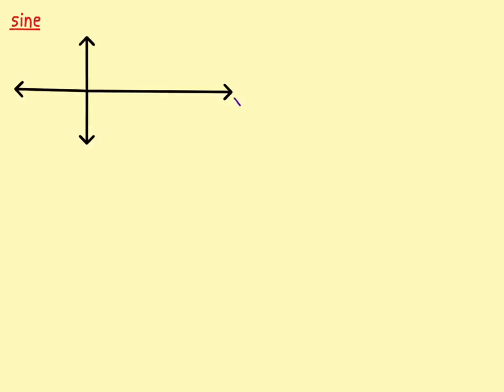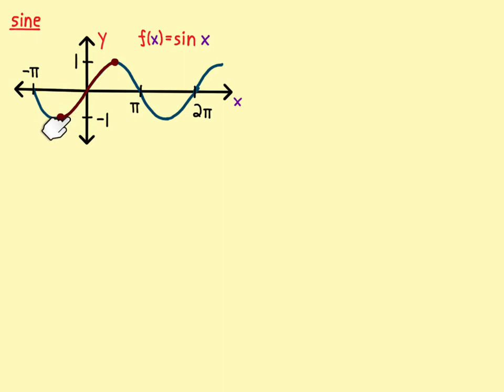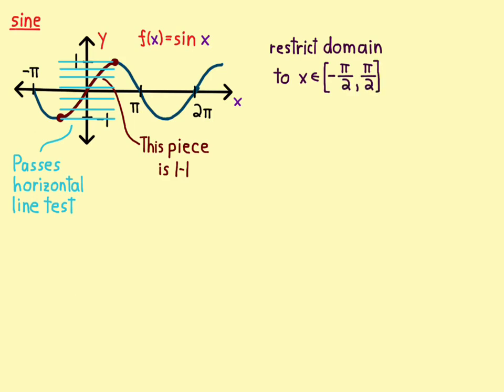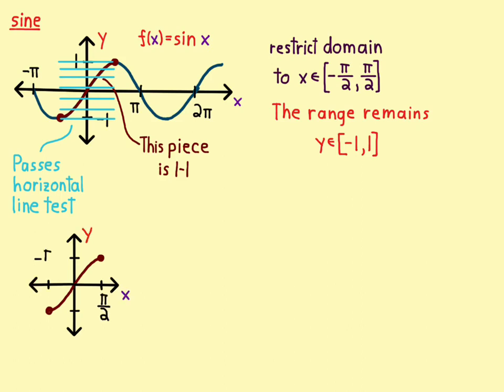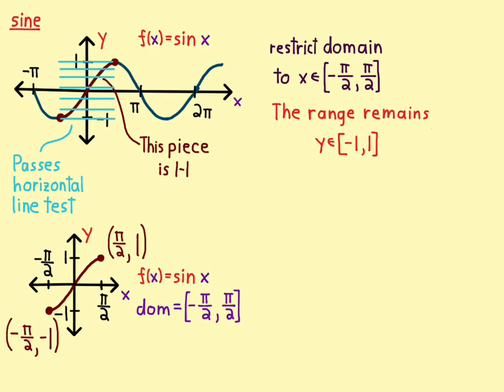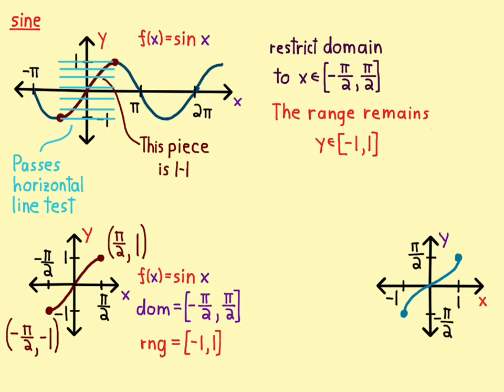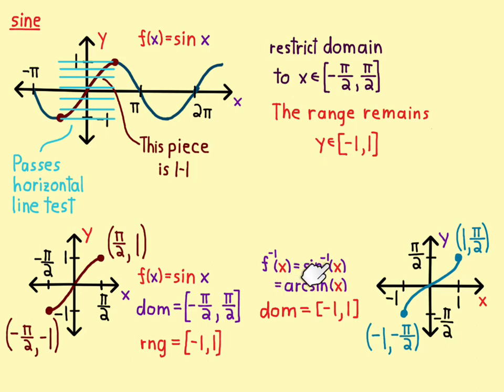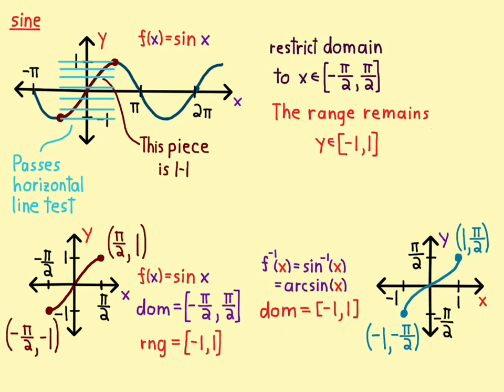7.6.2 Inverse Trig Functions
Math 1300 Precalculus. The arcsine function.